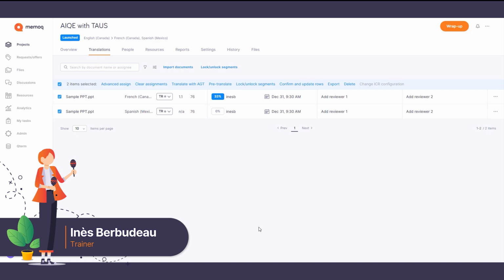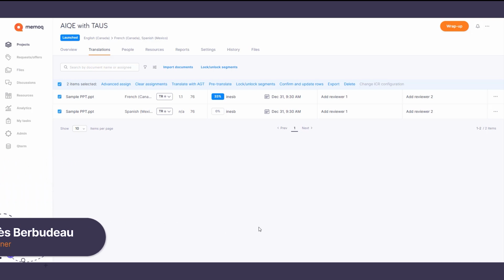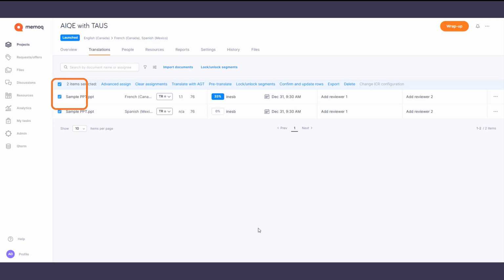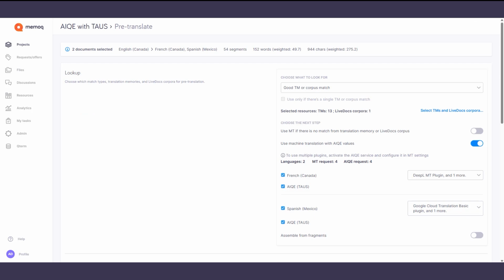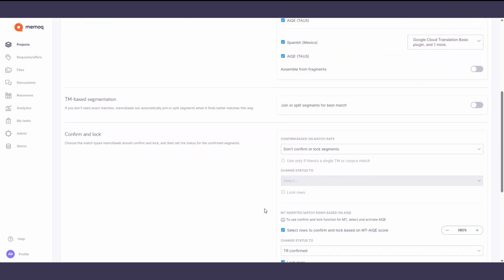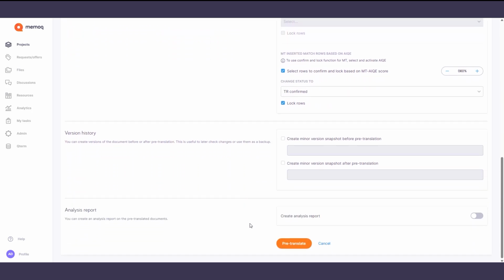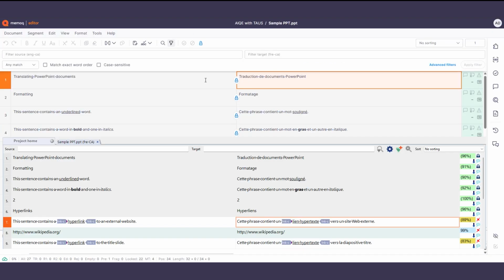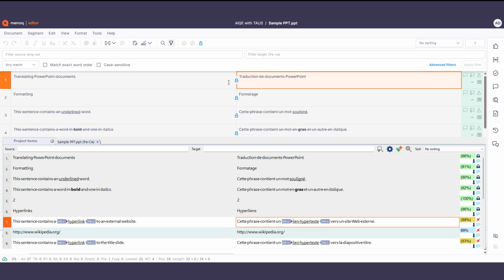Using AIQE with TAUS in memoQweb Pre-Translation - memoQ in 90 seconds #47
If you don’t know which machine translation service is right for you, why not use multiple engines at once and let AI pick the highest-quality output? Discover how TAUS can be used in memoQ for AI-based Quality Estimation (AIQE) with Inès Berbudeau in this new episode of memoQ in 90 seconds.